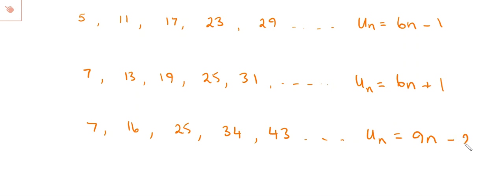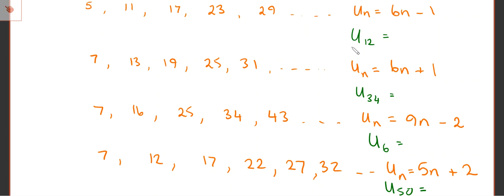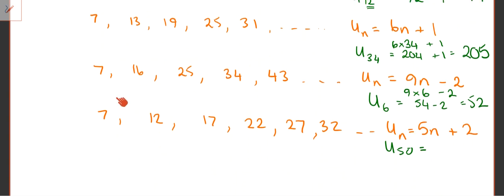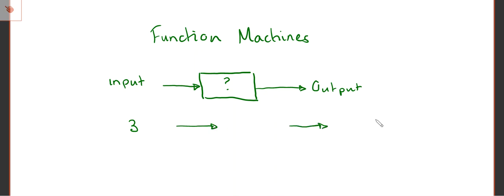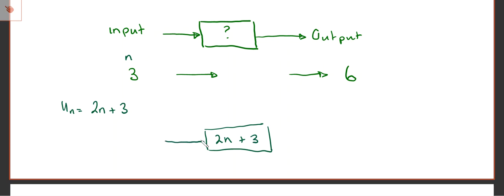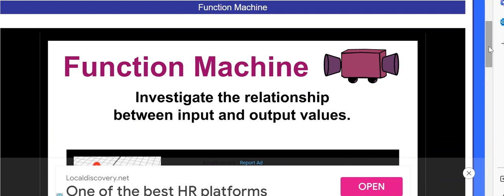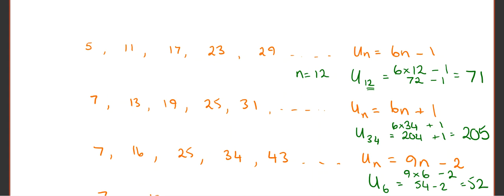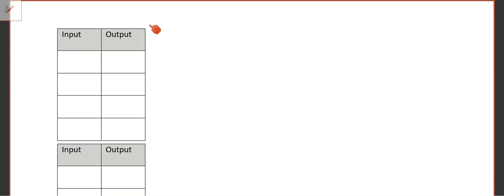M1 introducing functions